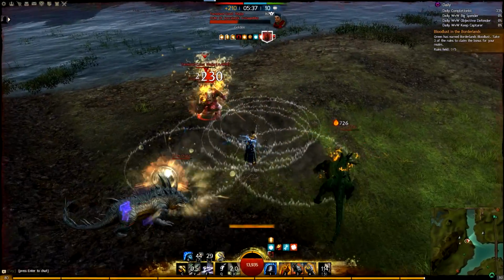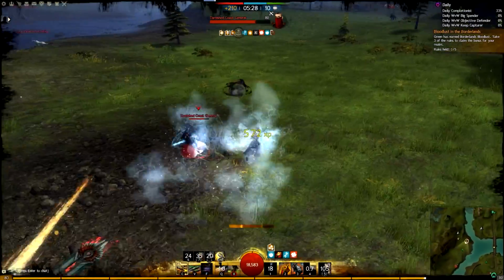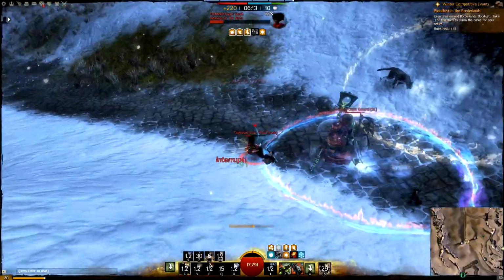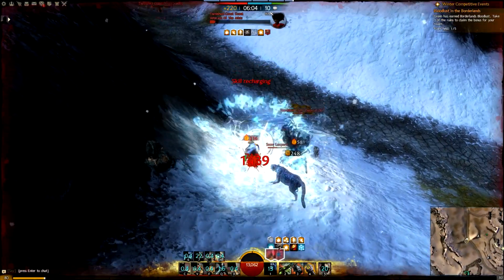Guild Wars 2 Engineer WvW PvP (Yishis) Outnumbered 2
Engineer fighting outnumbered / against-the-odds in WvW.
Blackgate Jan/Feb 2015. Play-style & tactics commentary.

0:12 - 1 v [Thief, Thief, Thief]
1:18 - 1 v [Warrior, Thief]
2:27 - 1 v [Mesmer, Mesmer, Mesmer, Warrior, Thief]
9:31 - 1 v [Warrior, Thief]
11:45 - 1 v [Guardian, Thief]
13:31 - 1 v [Guardian, Thief, Thief]

(( NOTE 10/2015: Traits are NOT accurate as these builds were before latest balance patches! ))
Condi grenade:

* These are not "my" builds. They are the common meta builds used by the eng community, with some modifications made for WvW at times. In general there is a lot of flexibility & options (inventions vs alchemy, for example, are both great).